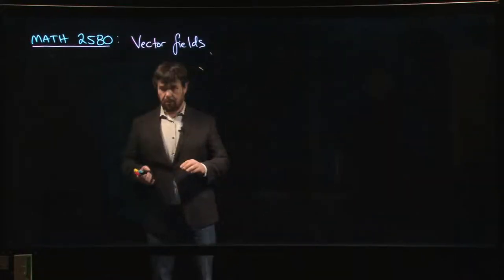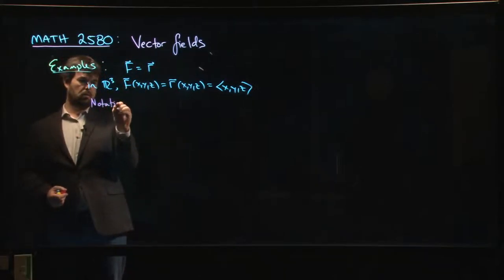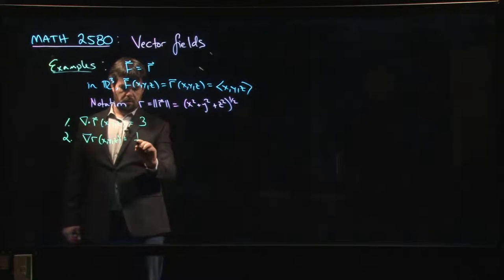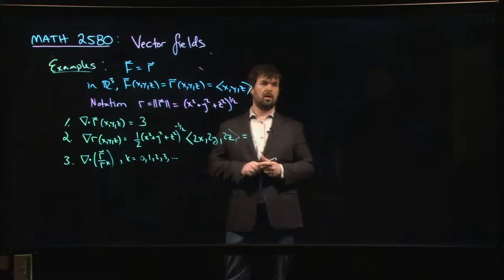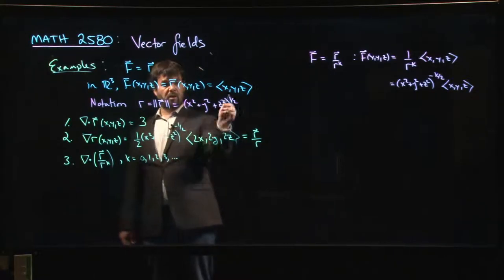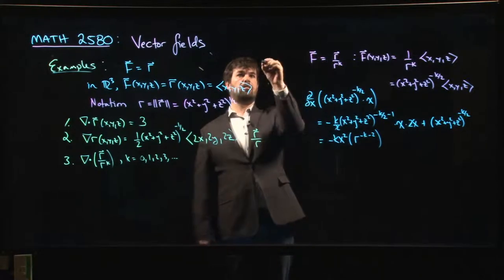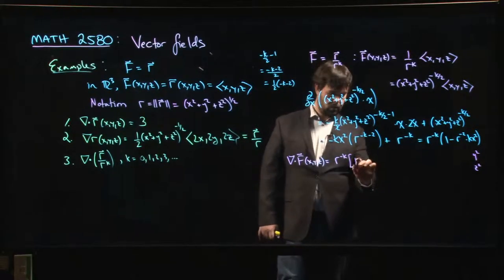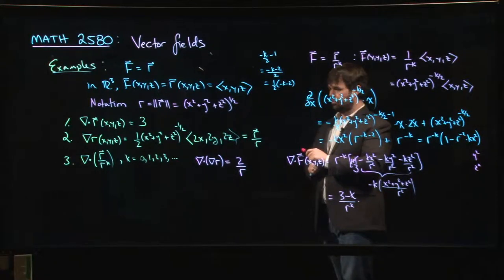Some divergence examples